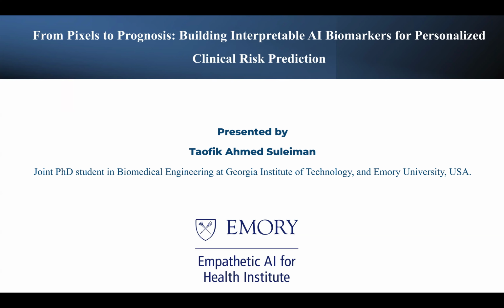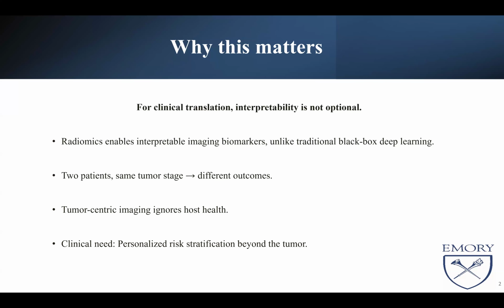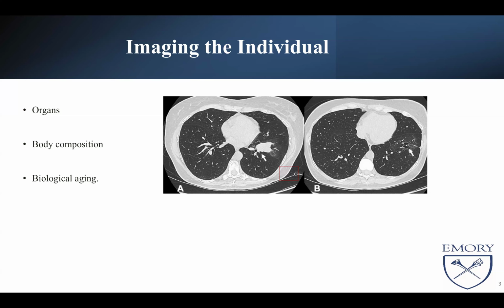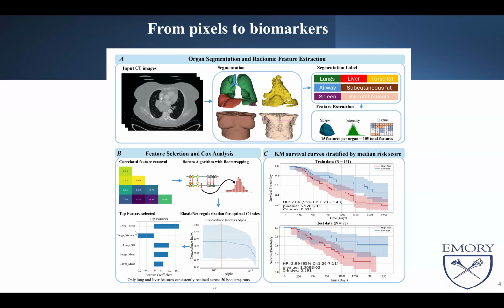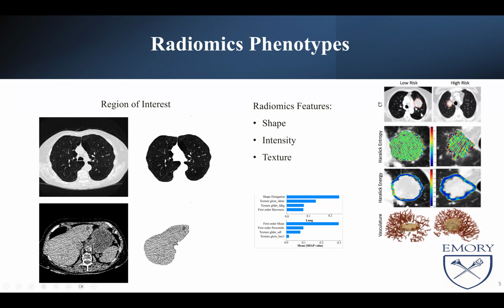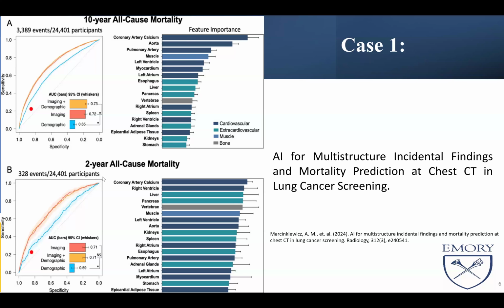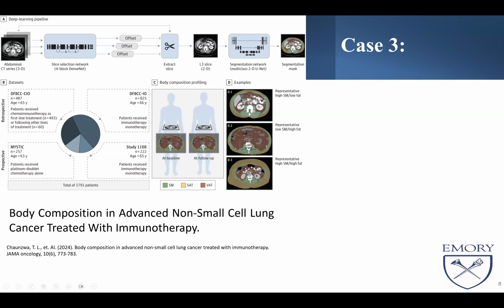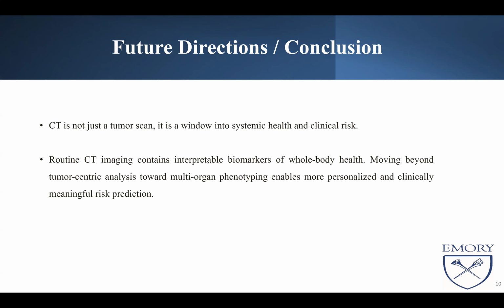Interpretable AI Biomarkers for Personalized Clinical Risk Prediction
From Pixels to Prognosis: Building Interpretable AI Biomarkers for Personalized Clinical Risk Prediction
Taofik Ahmed Suleiman
Georgia Institute of Technology & Emory University, Atlanta, USA